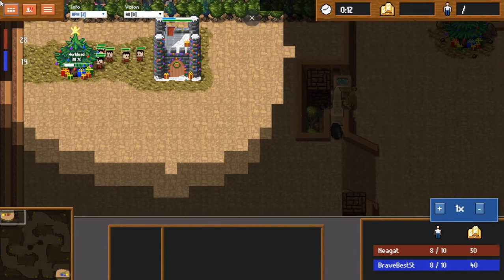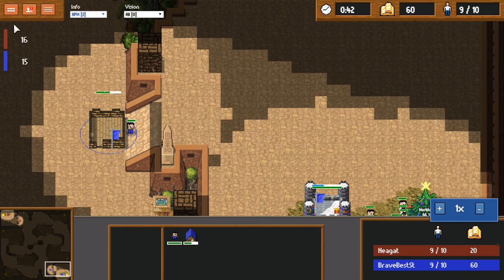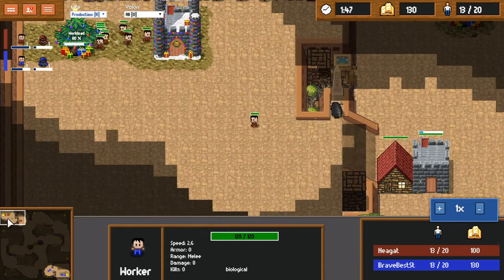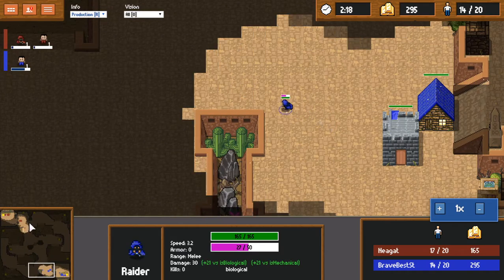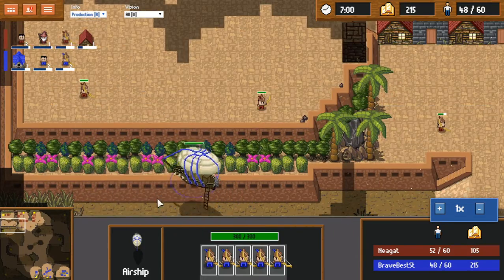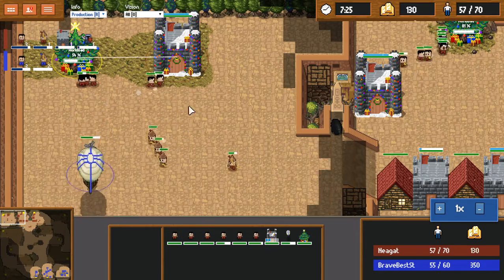MAGE DROP COUNTER //Littlewargame 4.2 1v1 (Neagat vs BeastBestSt) on Raveged AA4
Welcome to a match of Littlewargame!!!

Do you want to play Littlewargame?